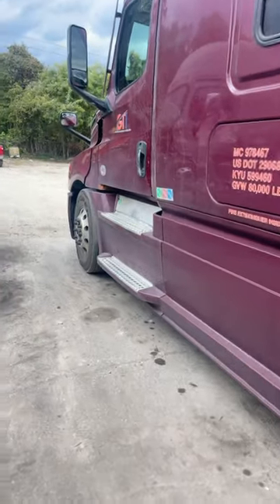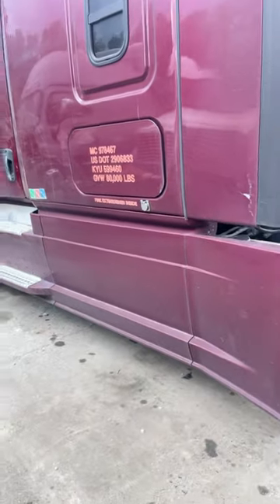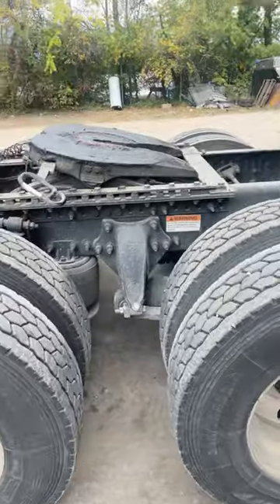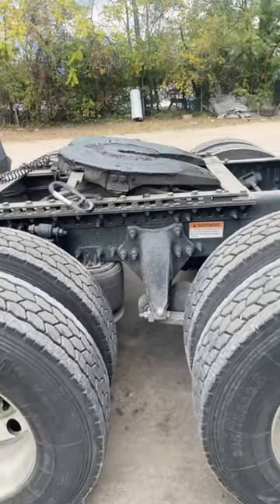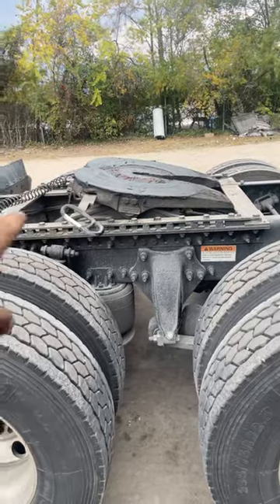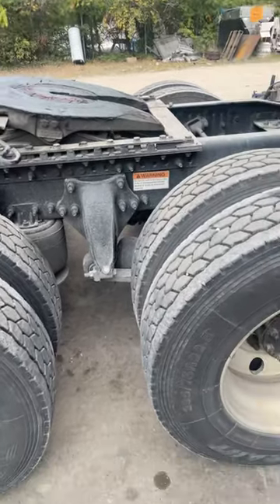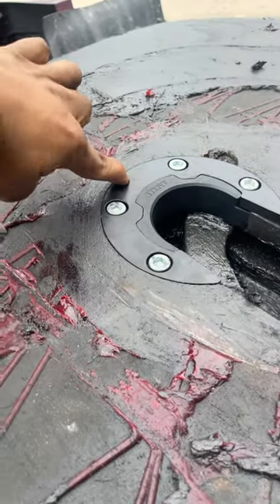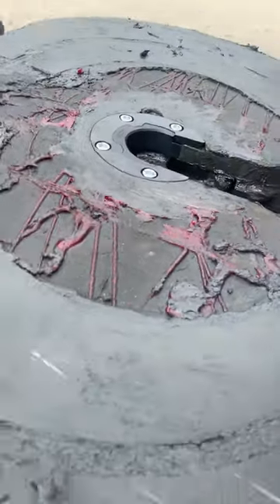Freightliner cascadia fifth wheel hitting back and forth ?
A lot of our newer Freightliner cascadias 5th wheel bushings been going bad. If you feel a bump back and forth when you’re pulling a trailer, check this !!